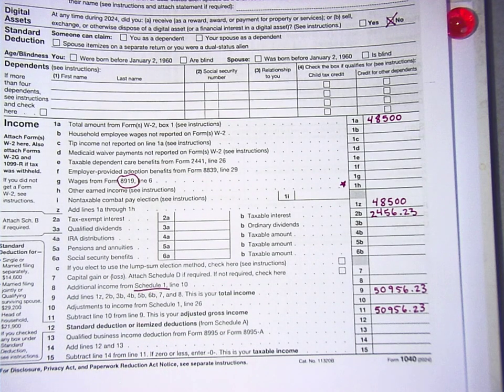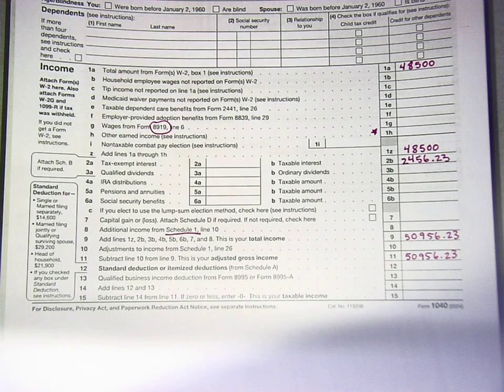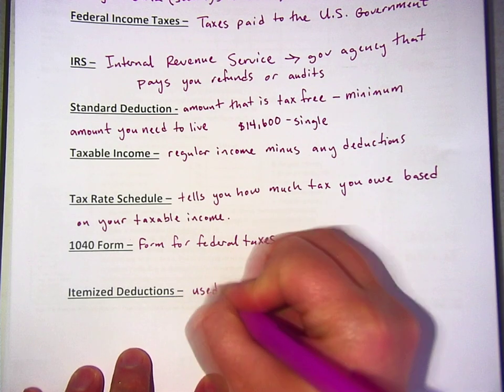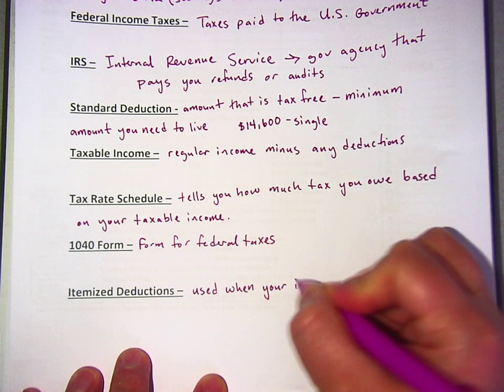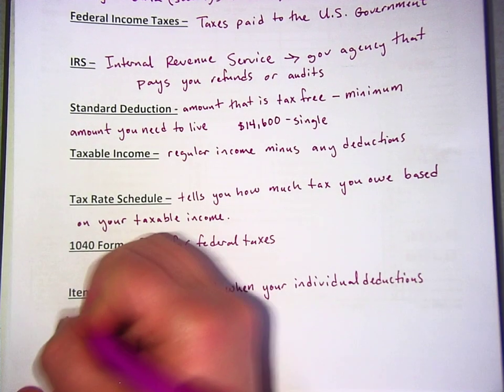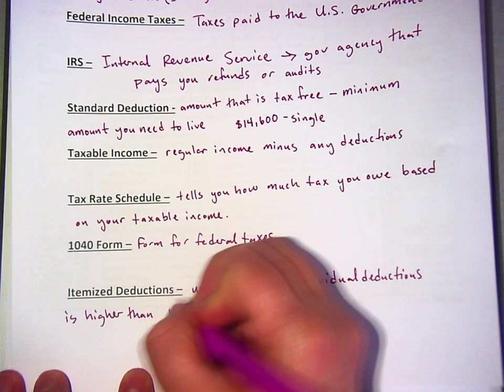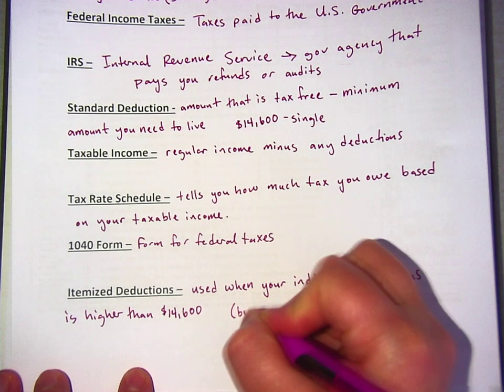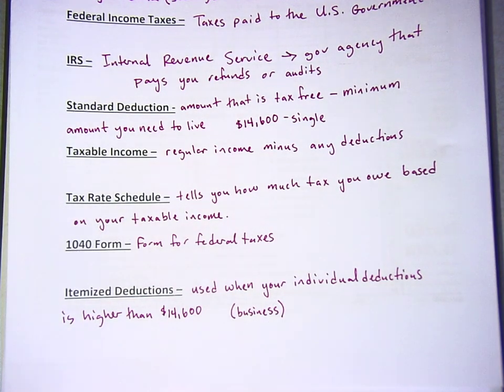Personal Finance 4/28 (Part 2)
Federal Income Taxes (Day 2)